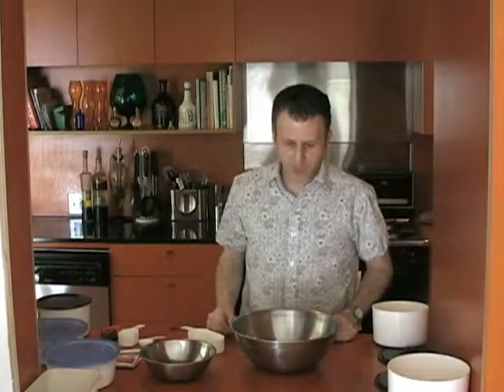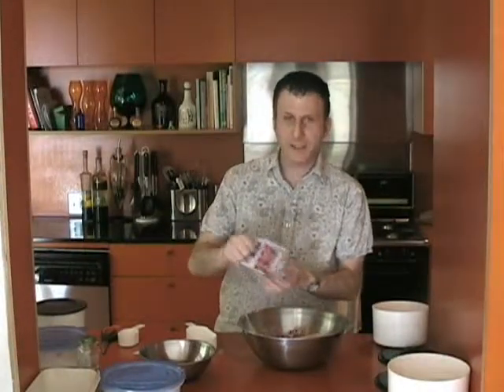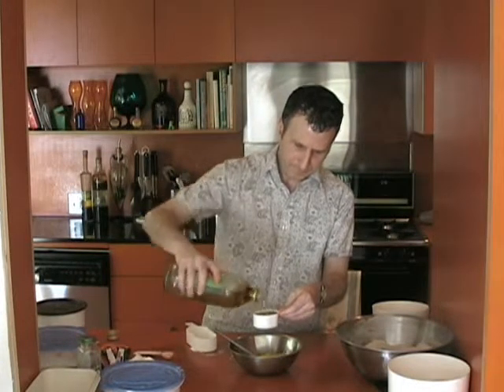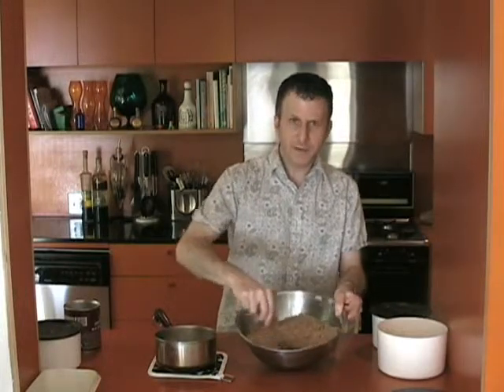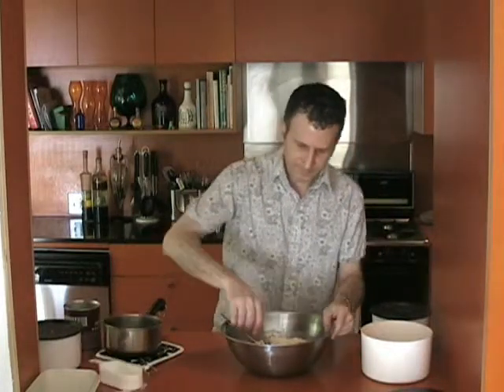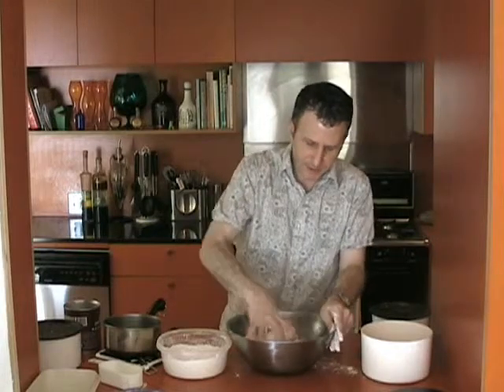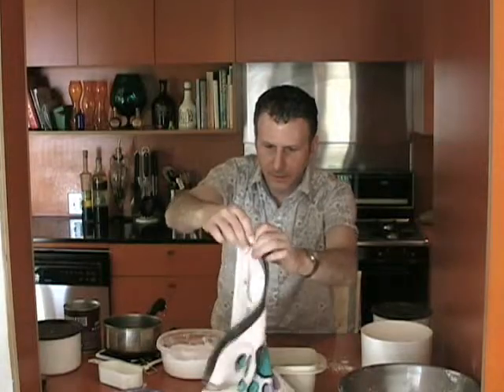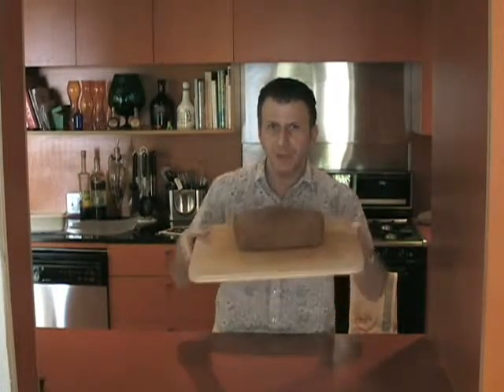Gluten/Dairy-Free Bread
Ingredients:

3 cups brown rice flour
4 Tbsp coconut flour
1 cup arrowroot starch
4 tsp xanthan gum
4 tsp cinnamon
4 Tbsp pure cane sugar
4 packets active dry yeast
4 eggs
1/3 cup olive oil
2 cups rice milk

optional 1 cup raisins or dried cranberries

*** NOTE
I've since made some modifications to the recipe.  Use only 1 1/2 cups rice milk, and add 1/4 cup apple cider vinegar to the oil mixture.  I've also found that garbanzo bean flour works better than rice flour (or you can use a combination).  Also leave the pan in a WARM place to rise - if you preheat the oven, leave it on top of that for example.